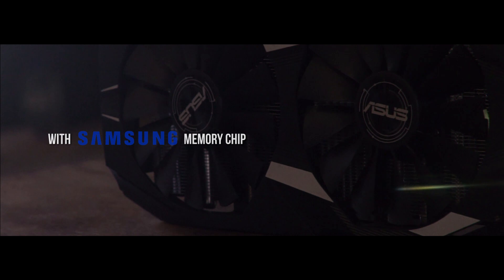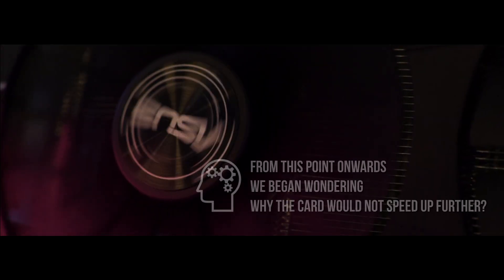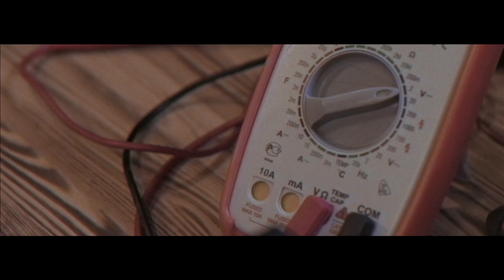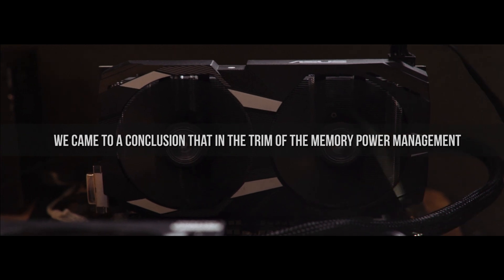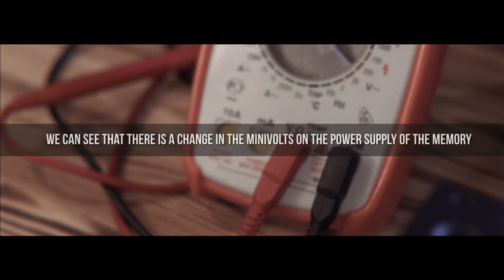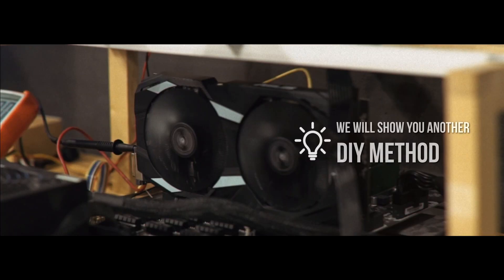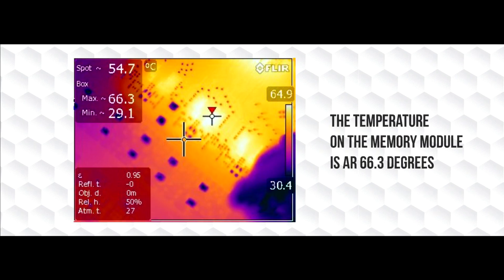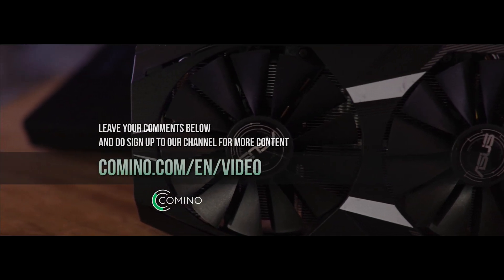Asus RX580 shows 34 02 megahash ethereum result with hardware modification and memory overclocking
Today we'll show you how we managed to speed up the RX 580 video card by ASUS by using some rather standard means. As you may know, there are several ways to overclock a video card, we will go through these and detail out what helped us. First of all about the card: this is RX 580 from ASUS with a Samsung memory chip. The manufacturer of the module is very important when it comes to mining and overclocking. ASUS claims that this card can go beyond 32 megahashes when mining ethereum.
So we decided to test that.

To sart off with, we have updated the BIOS. Then we raised memory frequency and changes the powerlimit. But we only got 31,59 megahashes. From this point onwards we began wondering why the card would not speed up further? It could be because of the memory, but the memory should overclock better since its from Samsung. Maybe its the memory power supply? So we've decided to find out what could be wrong with it.
Carefully soldered a wire to the memory power supply choke, aiming ot avoid any damage. To check the readings, we will be using a multimeter which gives us a reading of 1,522 volts. And here's the question: what is the optimal value? We have cards from other producers and voltage of those is higher. Additionally it runs on the micron memory which overclocks less efficiently than Samsung. Therefore we have to raise the voltage, but how? We came to a conclusion that in the trim of the memory power management, we need to take this exact resistor and resolder it. As we can see, the video card has a rather poor cooling system. There is not direct contact between with the memory and to the power supply system. Lets perform the work and find out what changed. Now we can see that there is a change in the minivolts on the power supply of the memory, the number is now at 1,600 volts which gives us a higher speed but also an increase in heat production. Our hashrate is now reaching 32,46 megahashes. For the car to hold the required overclocking parameters, we need to use a liquid cooling system.
The Factory set up of the card doesn't even take care of medorate workload. But we will show you another DIY method, to speed up and cool down the card at the same time we will make use of server cooling. We take two server coolers, make a tube for them formt he box and fix all that to a test stand. Lets switch on the cooler and speed up the set up. We are getting a 34,21 megahash reading. Lets take a look at a thermal image reader to find out how how the card is getting. The GPU is at 68 degrees celcius and the temperature on the memory module is at 66.3 degrees. So here we have it, a unique way to overclock a RX 580 card from ASUS. We in Comino
are testing warious ways of modifying and overclocking different video cards in order to create the most efficient systems. Good buy for now.